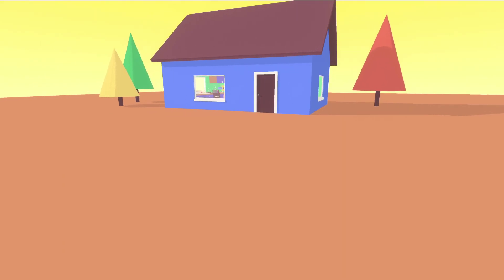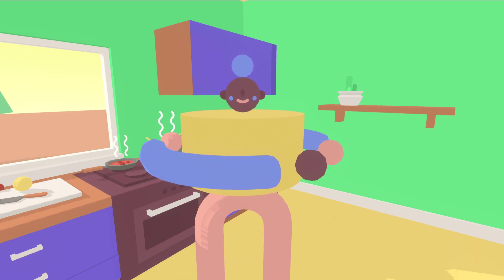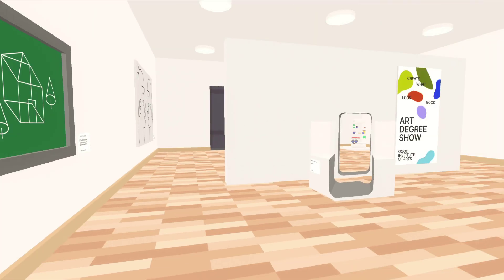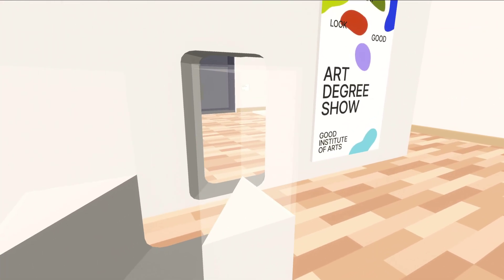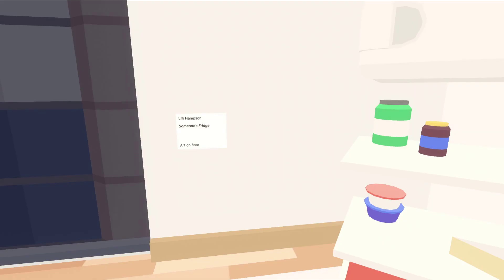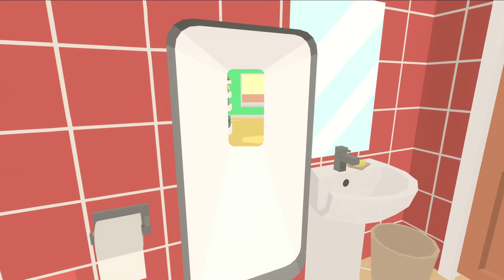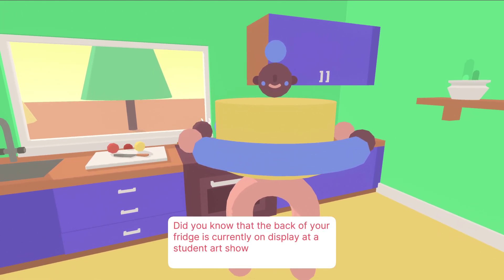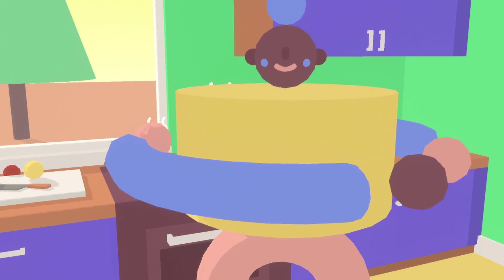Cheese Pun | Afternoon Spaghetti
Hi folks
I...
I've got nothing. This is a game(?) containing an afternoon, potentially some spaghetti, and a fridge.